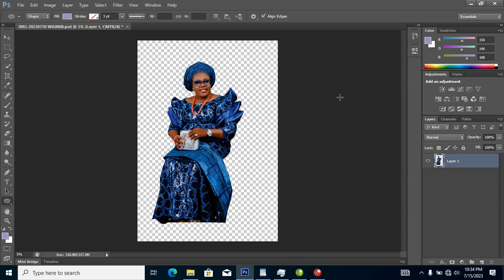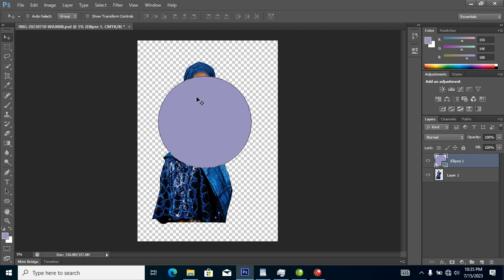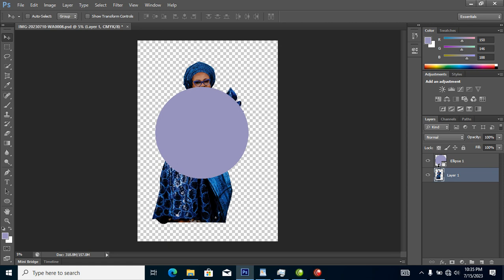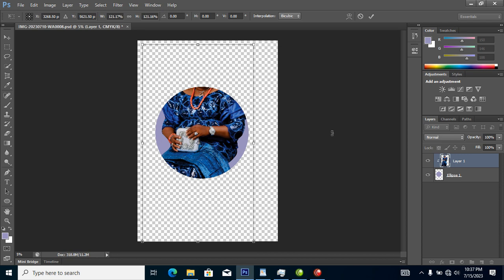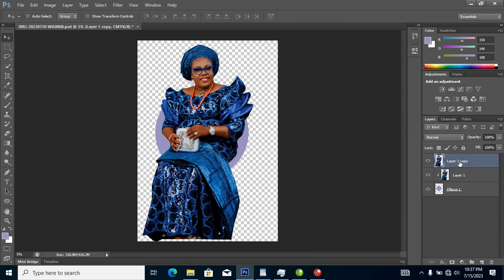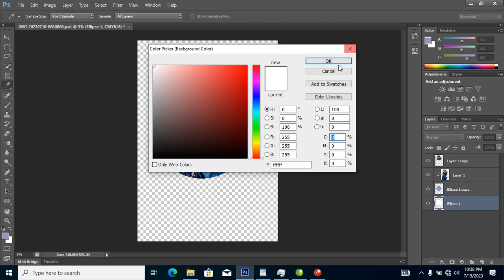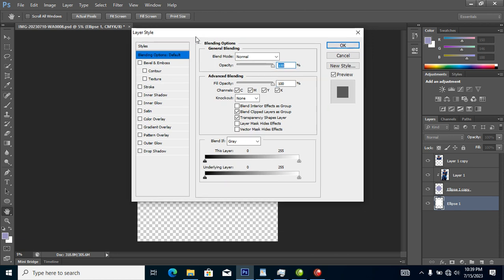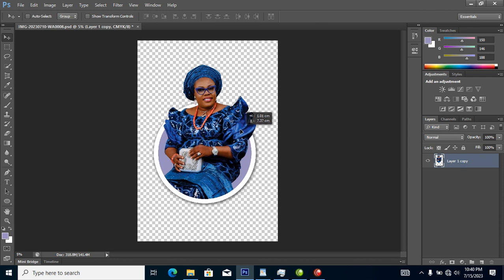Do Pop-out Image From A Circle with Photoshop